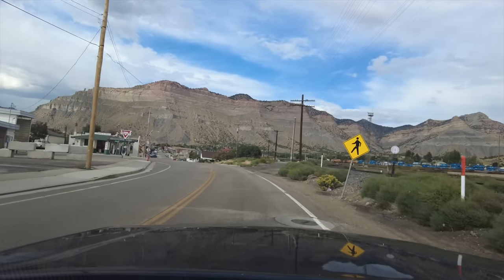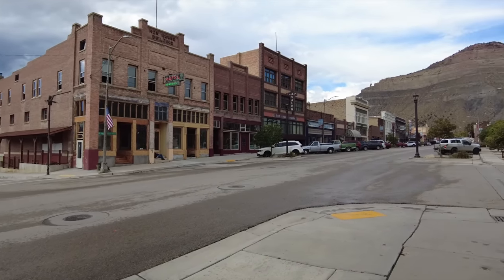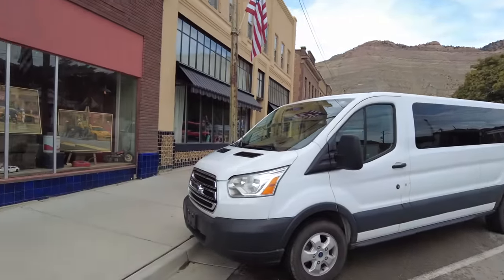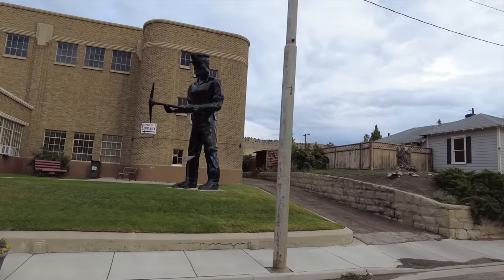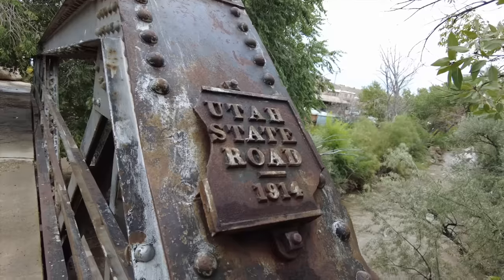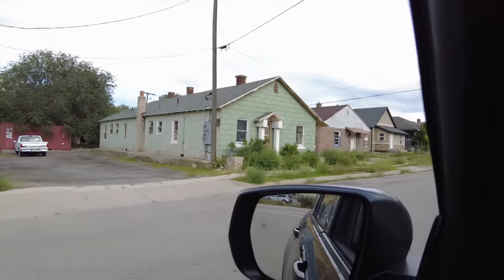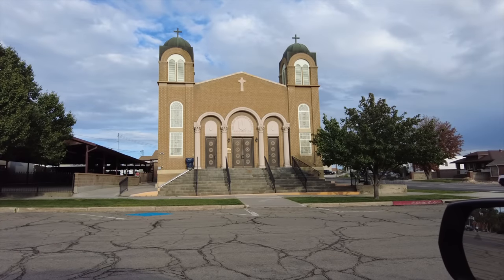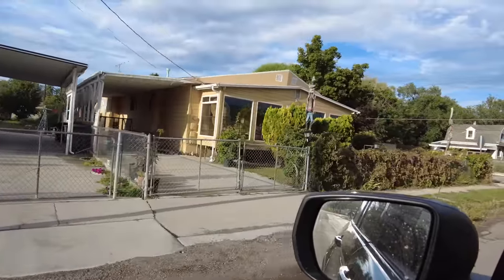UTAH: Beautiful Old Railroad Towns In The Middle Of Nowhere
I visited these Utah towns: Helper & Price.